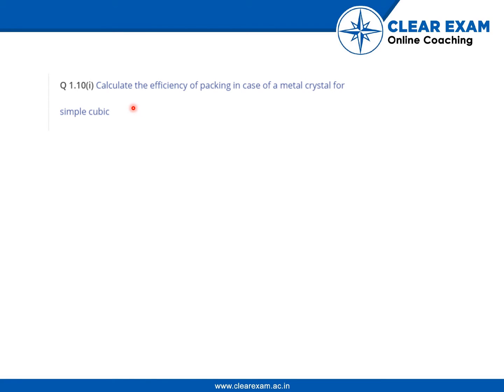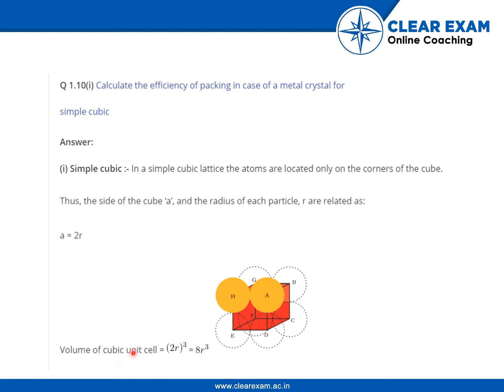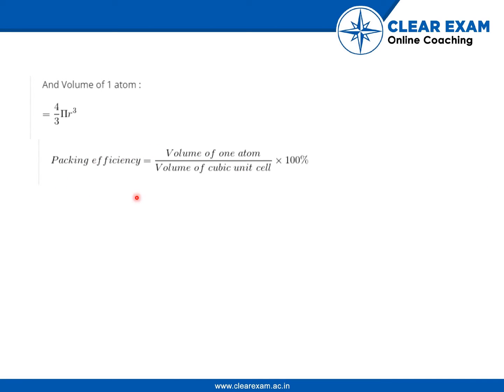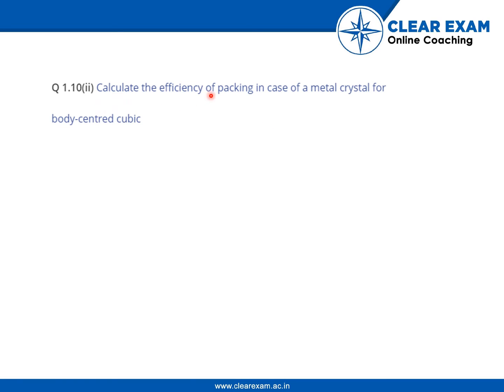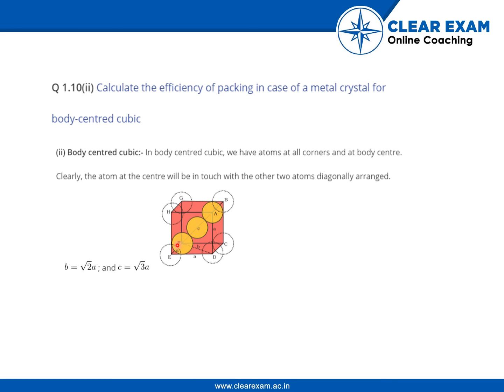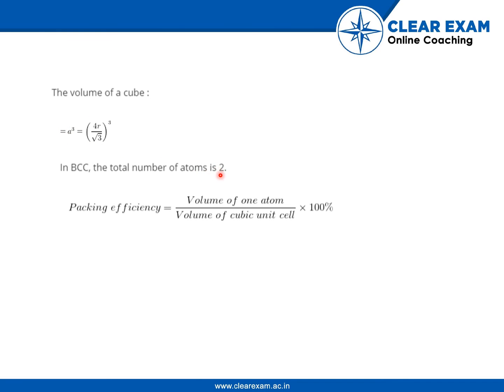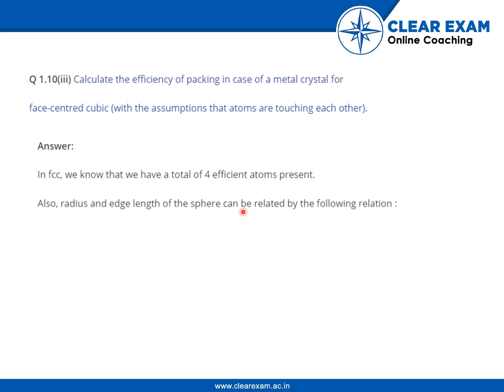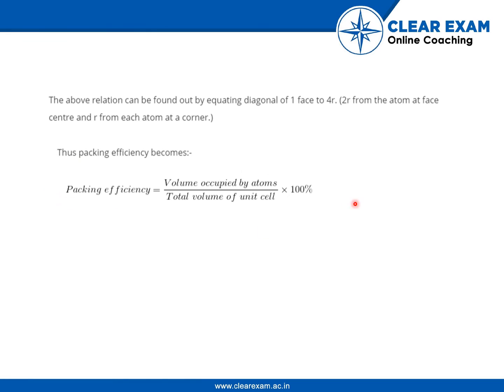XIIth Class Chemistry Solid State Exercise 1.1 Question no 10